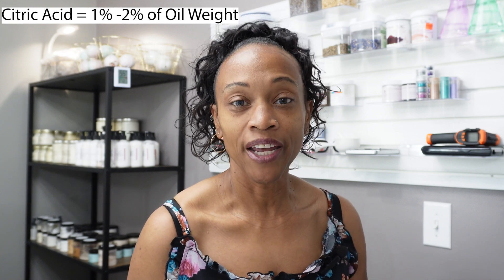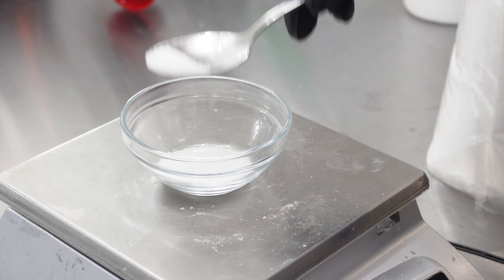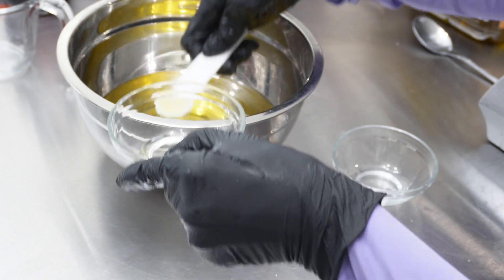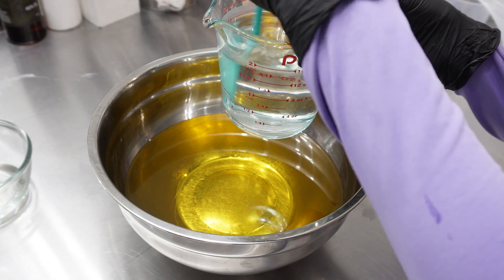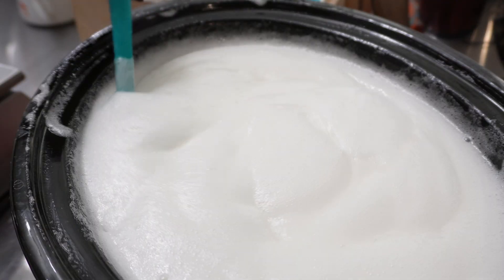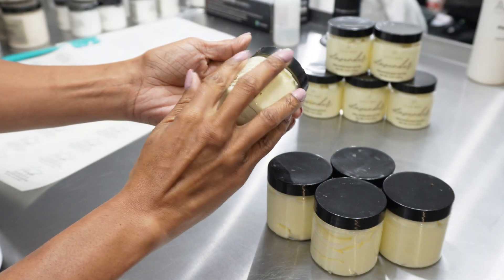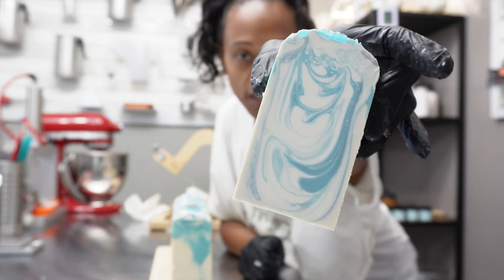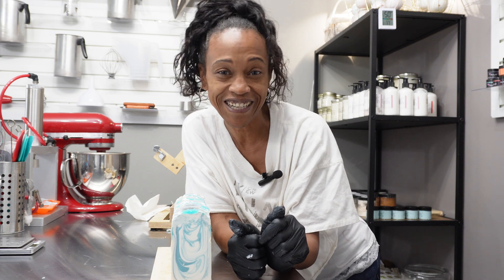Soaping with Citric Acid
On today’s special video, I walk you through how to do the math for adding citric acid to your cold-processed soap. Let’s get making!

Titanium Dioxide

Mini Scale
Economical Scale
Anchor Hocking Glass Measuring Cups
Nitrile Disposable Gloves
Stainless Steele Bowls
Mixing Spoons
Stainless Steel Table
Elite Gourmet Hot Plate
Kitchen Aid Immersion Blender
Soap Cutter

✿ PHOTO, VIDEO AND OTHER MARKETING
Camera - Sony ZV-E10
Lavalier Camera Microphone
Phone Holder
Auto Face-Tracking Tripod
Lighting Kit
Editing Software: Adobe Premiere Pro

Rollo Shipping Label Printer
Rollo Shipping Labels
White Shipping Box - Pack of 50, 6 x 4 x 3
White Shipping Box - Pack of 25, 6 x 4 x 4
White Mailing Boxes - Pack of 50, 5 ½ x 3 ½ x 3 ½
Brown Corrugated Shipping Box - Pack of 25, 11 1/4 x 8 3/4 x 6
Brown Corrugated Shipping Box - Pack of 25, 8 x 8 x 6
Brown Corrugated Shipping Box - Pack of 25, 12 1/2 x 12 1/2 x 6

“Move” – by Scene
“Bounce Foundation” – by Dylan Sitts
“Long Way Home” – by Aiyo
“Home for Christmas” – by Home for the Holidays

Everything shared on my channel is for informational and entertainment purposes only. Videos, recipes, and demonstrations on my channel are not intended to diagnose, treat or cure any diseases or medical conditions. I am a self-taught small business owner. Therefore, please approach the formulating and creating process using proper safety and sanitary practices. This content is intended for those over the age of 18. Any actions that you take upon the information given on my channel is at your own risk.

Thank you for supporting my channel so I can continue to provide you with new content each week!

00:00 Introduction
00:50 Why Soap with Citric Acid?
02:17 The Math Behind Soaping with Citric Acid
03:12 Making the Soap
08:03 Family Time & Behind the Scenes
10:57 Soap Cutting Time
11:33 Final Thoughts on Soaping with Citric Acid
12:47 Patreon Shout Out and Outro